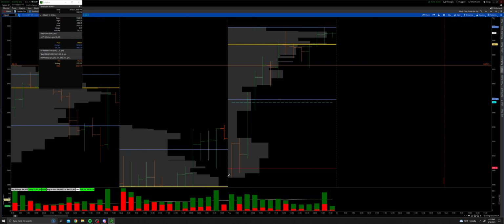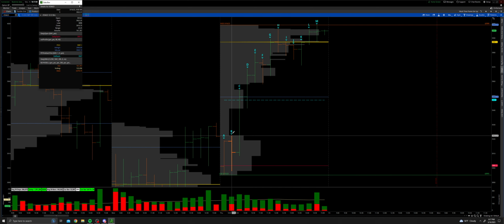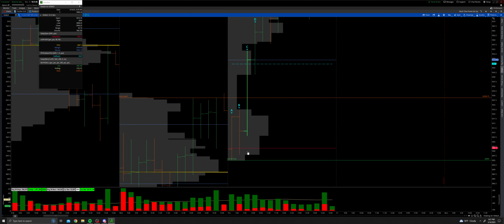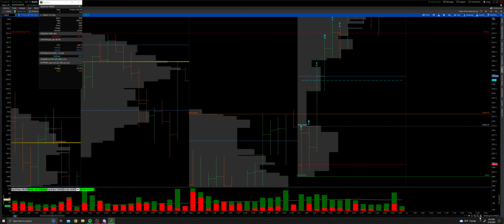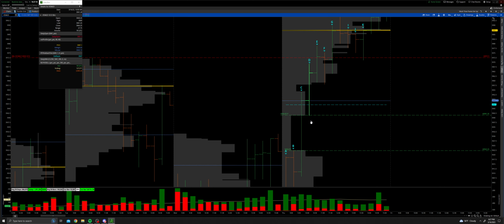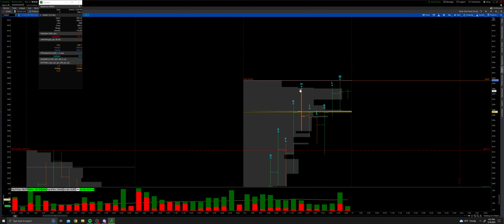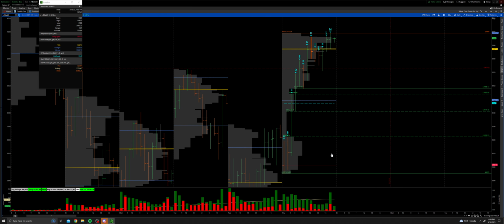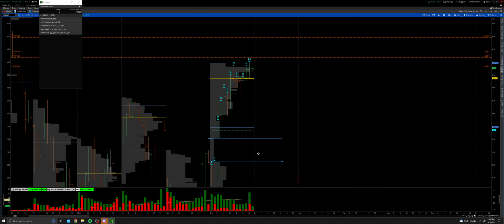How to do technical analysis using a 30 min chart ( Market Profile )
In this video I explain how I break down a 30 min chart using Market Profile Terminology .
If You're looking for a supportive group of professional traders check out